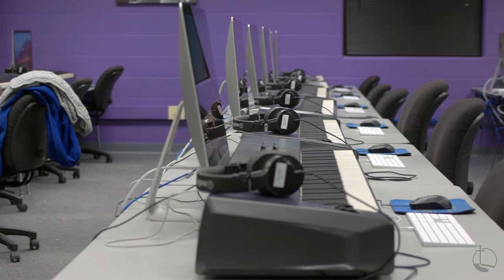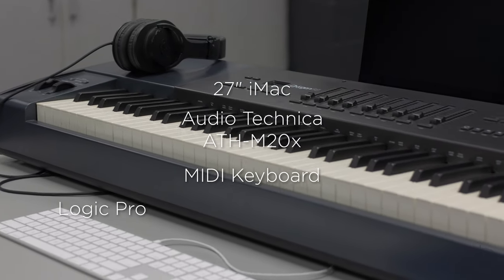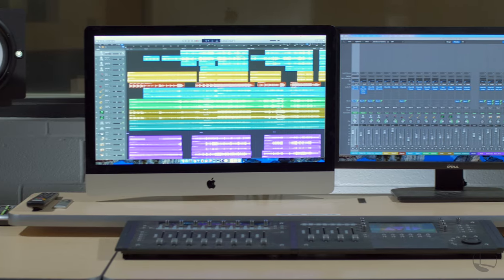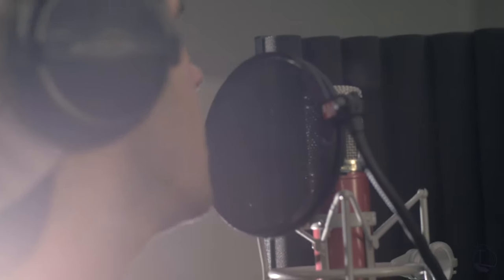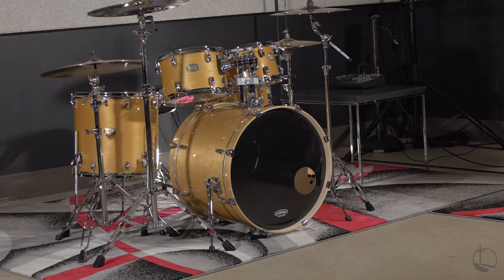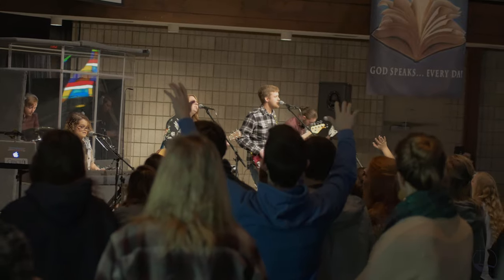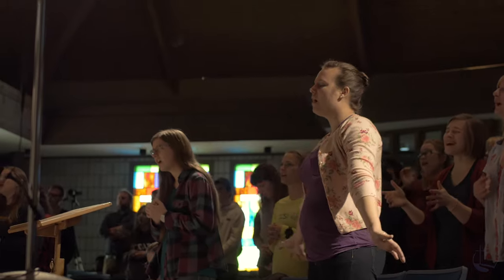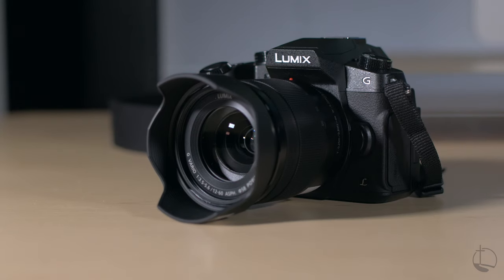Grace Christian University -- MWT Facilities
Facilities video for the School of Music, Worship, and Technology at Grace Christian University.